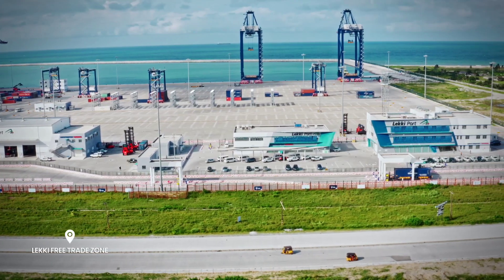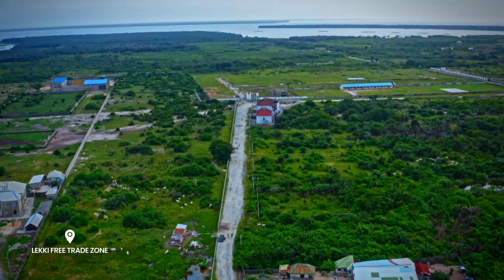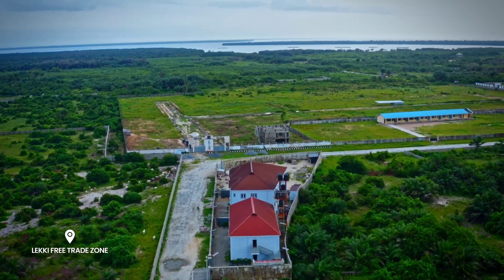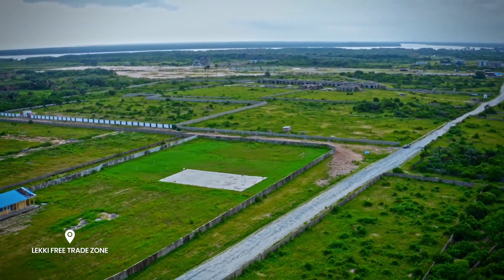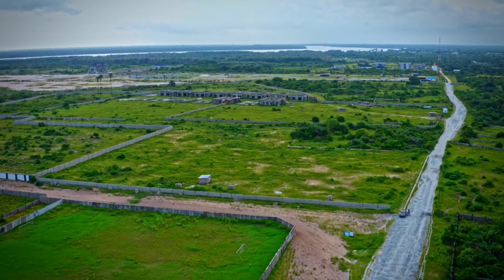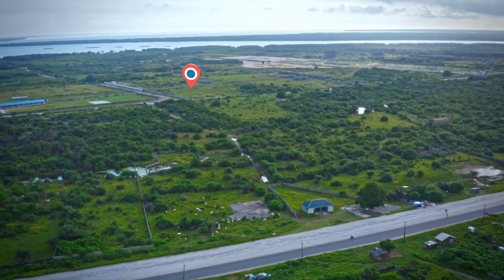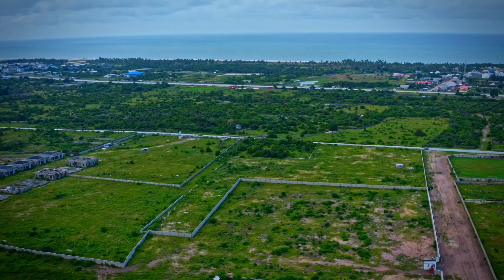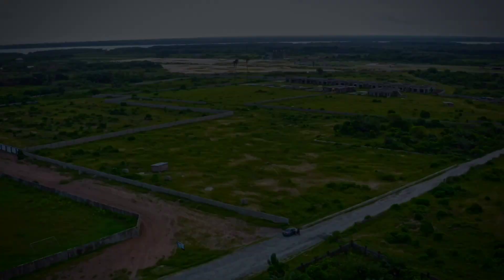2.5 ACRES IS CURRENTLY SELLING JUST BESIDE THE DANGOTE FERTILIZER IN IBEJU-LEKKI, FOR N12M ONLY.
Banana Court is a gated 2.5 acres of land located at IBEJU-LEKKI, Lagos.

This is the New Lagos. Due to the Dangote Refinery, Dangote Fertilizer, Sea Port, and Lekki Free Trade Zone coming up in Ibeju-Lekki, amazing infrastructures are beginning to be put in place.  This location has opened up drastically especially since after the commissioning of the Dangote Refinery.

Just 7 mins drive from this Refinery is Banana Court.

A 600sqm plot of land is selling here for N12M.

Title Document: C of O

For further enquiries, kindly contact Dorinda Umeh on 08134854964.